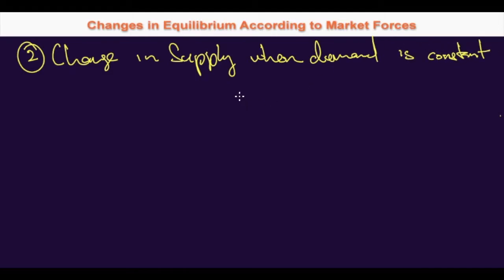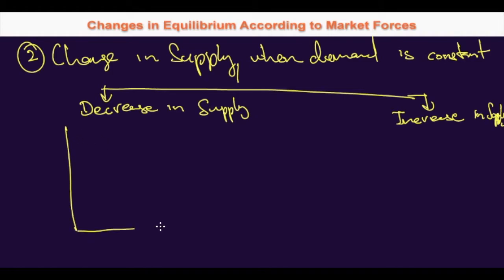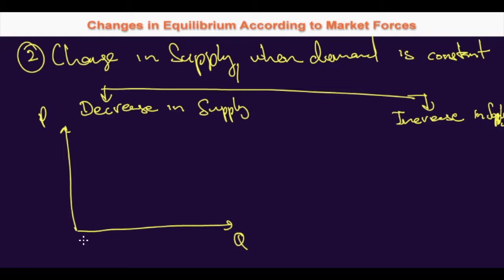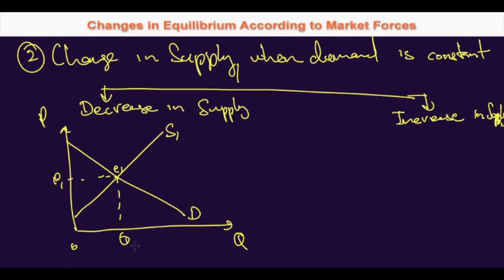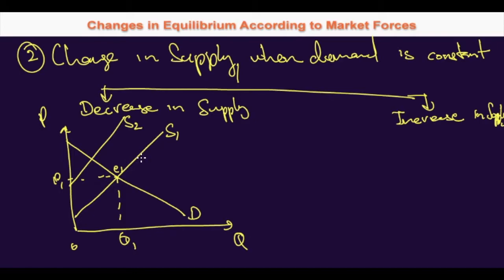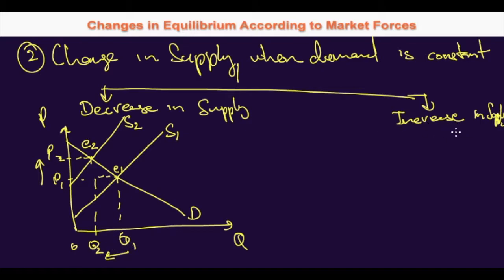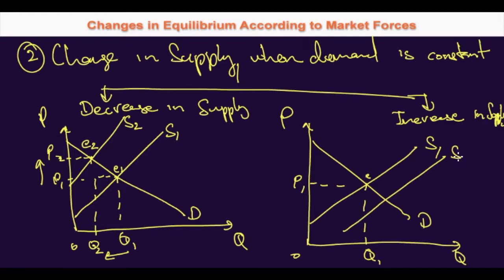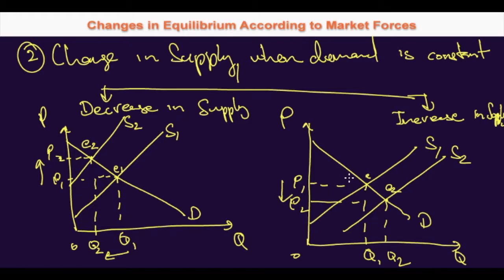2.15.2 Changes in equilibrium according to changes in supply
Changes in equilibrium according to changes in supply